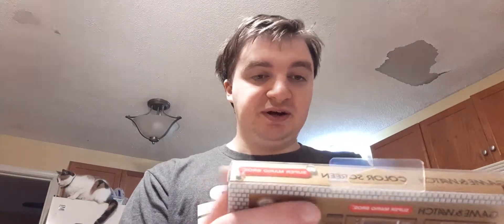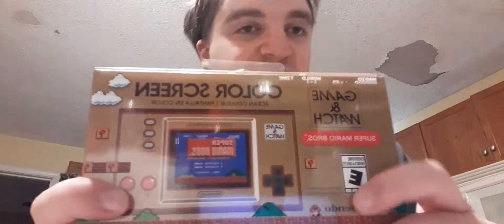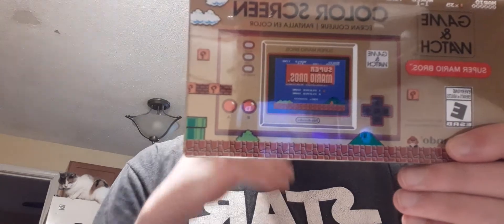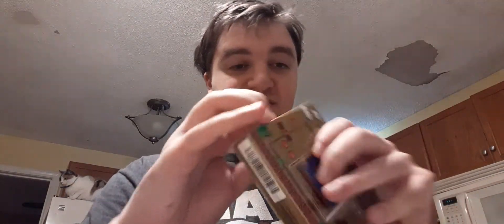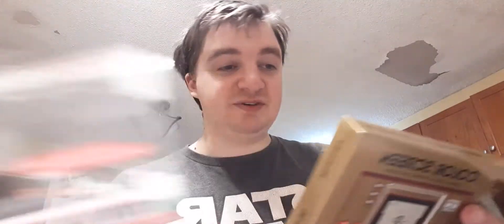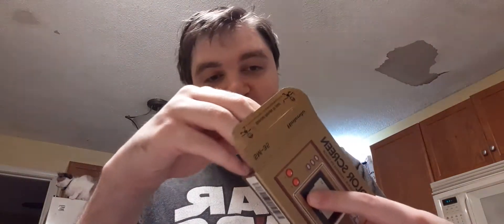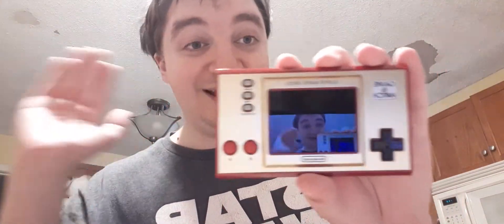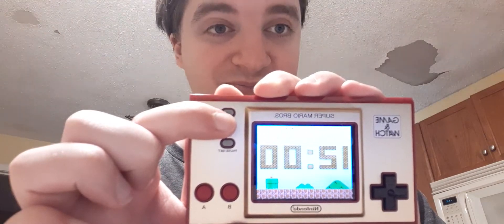Game And Watch (Super Mario Bros.) Unboxing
Bostonian Critic unboxes the newly released Game And Watch (Super Mario Bros.)